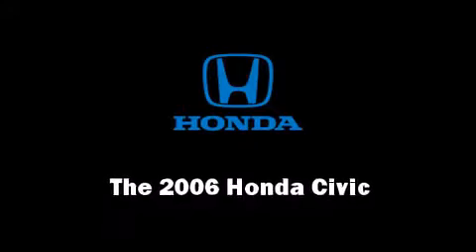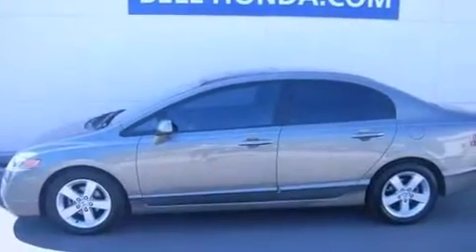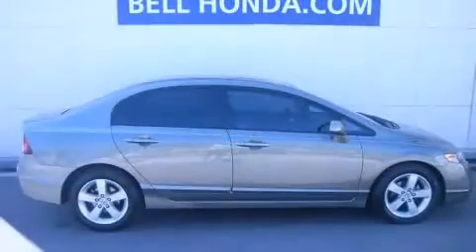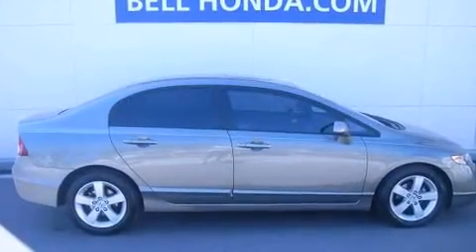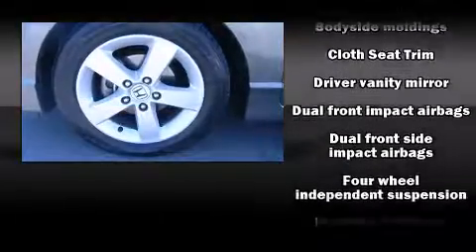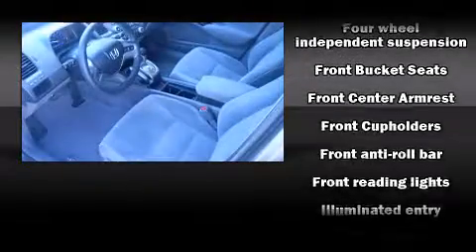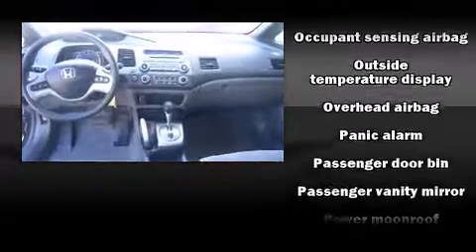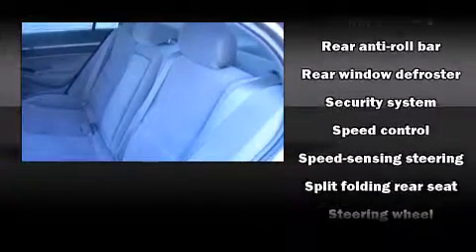2006 Honda Civic EX in Phoenix, AZ 85023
Bell Honda
701 W. Bell Road

Step into the 2006 Honda Civic. It features an automatic transmission, front-wheel drive, and a 1.8 liter 4 cylinder engine. This model accommodates 5 passengers comfortably, and provides features such as: front and rear cupholders, variably intermittent wipers, an outside temperature display, tilt and telescoping steering wheel, power door mirrors, remote keyless entry, and the power moon roof opens up the cabin to the natural environment. Honda ensures the safety and security of its passengers with equipment such as: dual front impact airbags, front SIDE impact airbags, anti-whiplash front head restraints, a panic alarm, and 4 wheel disc brakes with ABS. Our aim is to provide our customers with the best prices and service at all times. Please don't hesitate to give us a call.